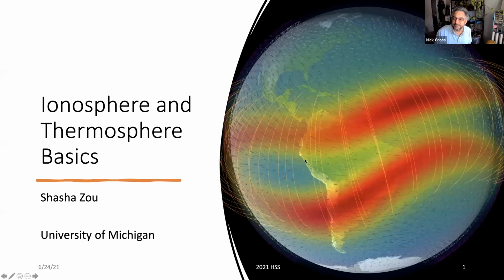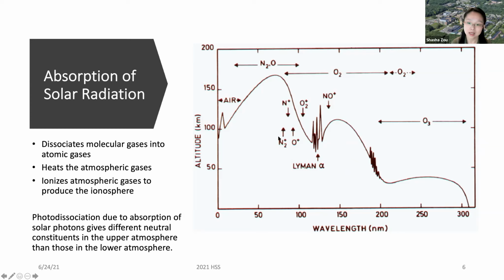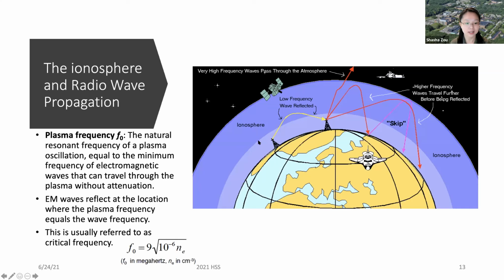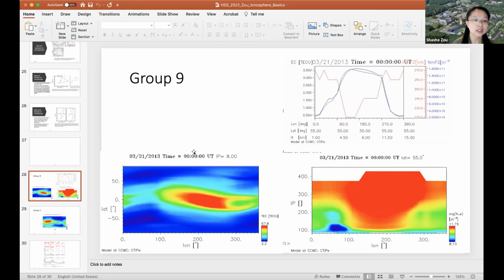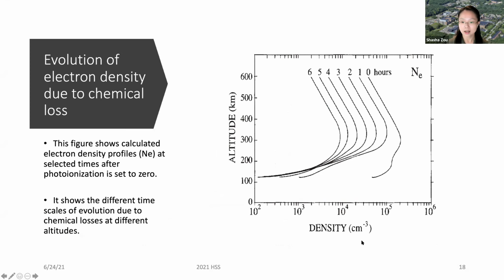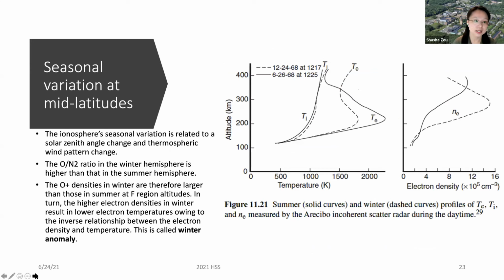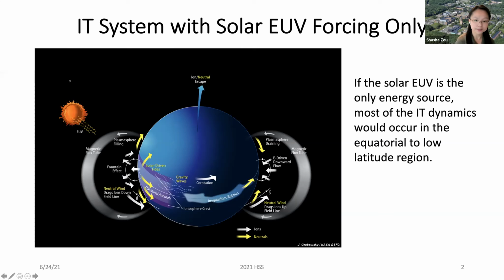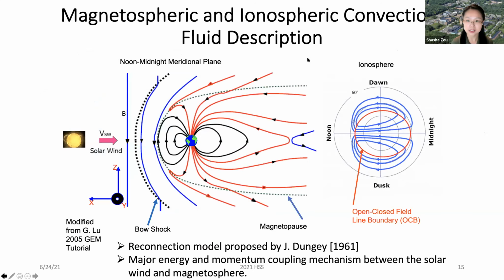2021 Heliophysics Summer School - June 24, 2021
Ionosphere and Thermosphere Dynamics - Shasha Zou